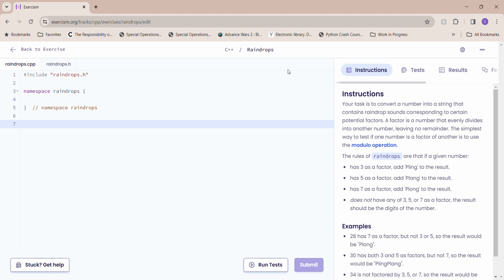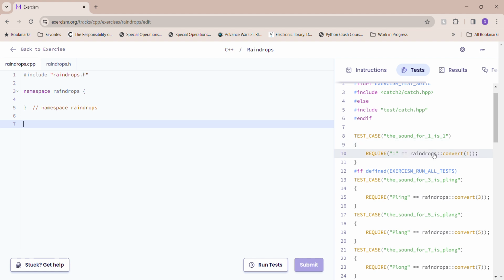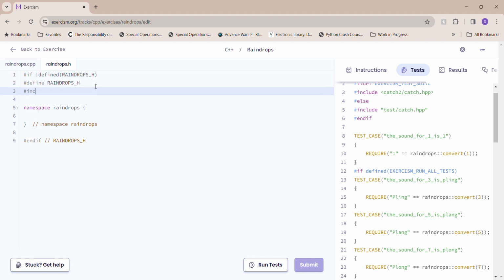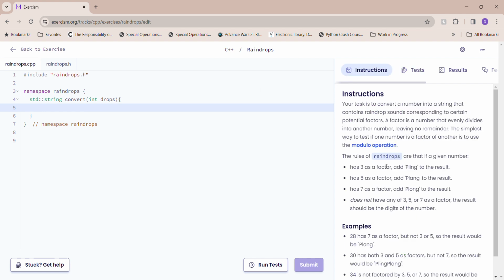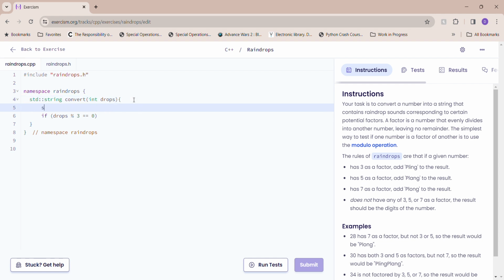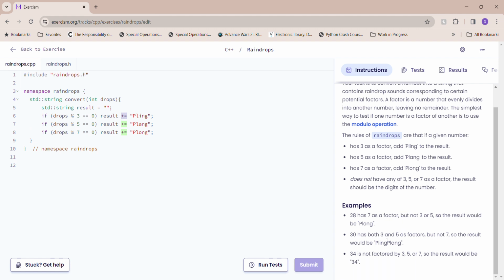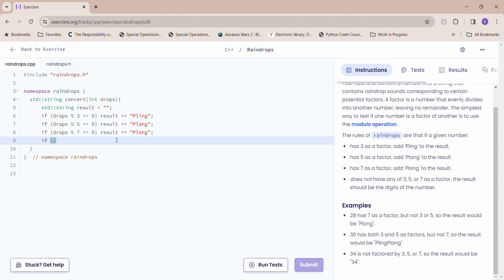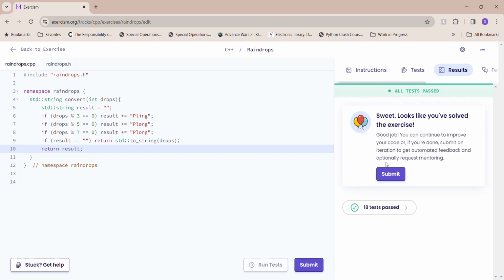Exercism - C++ - Raindrops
Hi!
My name is David Anica.

Code along with me on the exercism Log Levels coding exercise in C++!

0:00 Problem Description
0:27 Explaining Test Cases
1:11 Solution Start
1:20 Header File
1:56 Main CPP File
5:22 Solution Complete